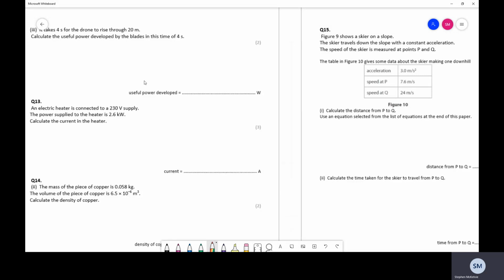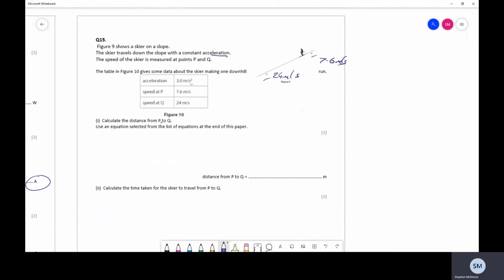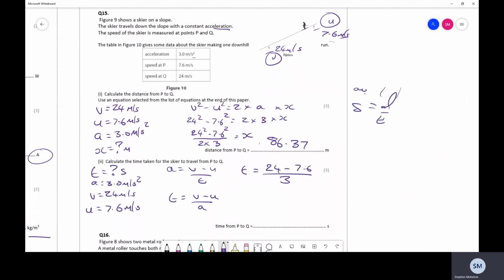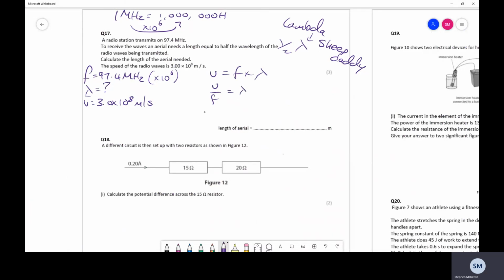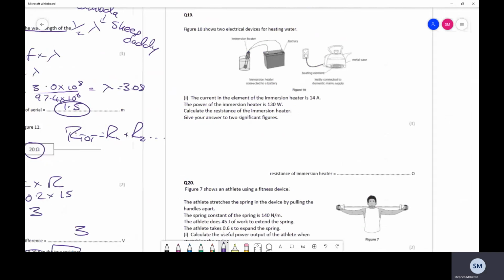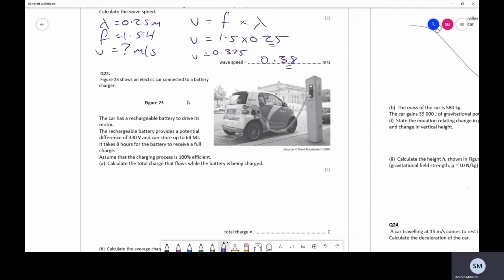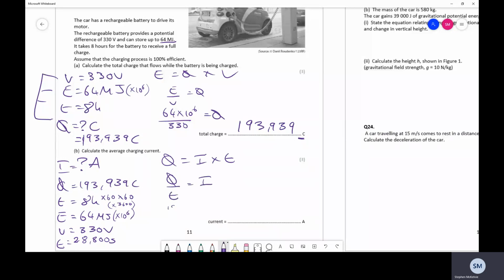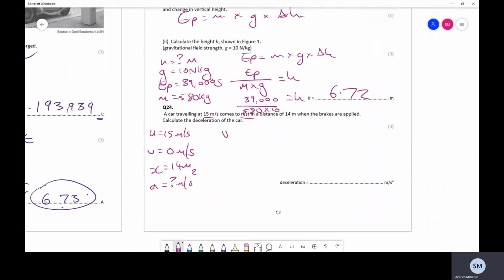Higher Maths 2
Part 2 of the higher maths booklet.

01:45 I have divided by height not time in the power equation the correct answer is 225W
05:07 I did the evaluation incorrectly: the correct answer is 86